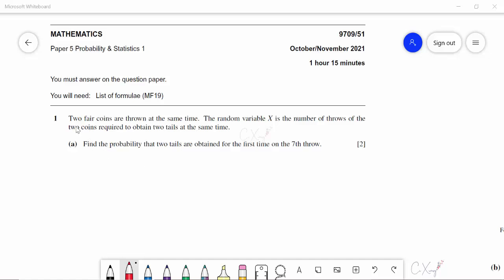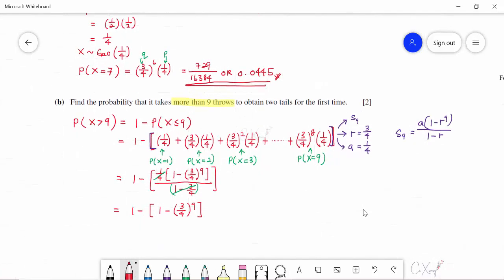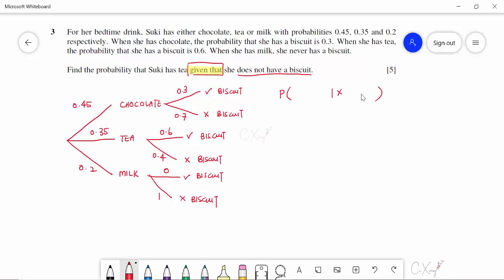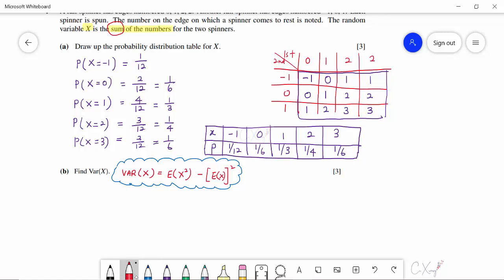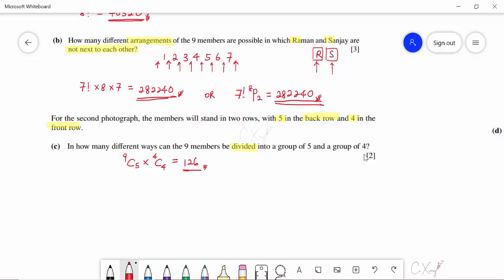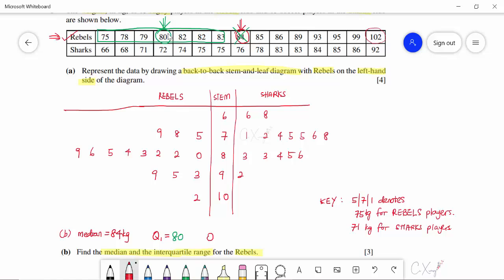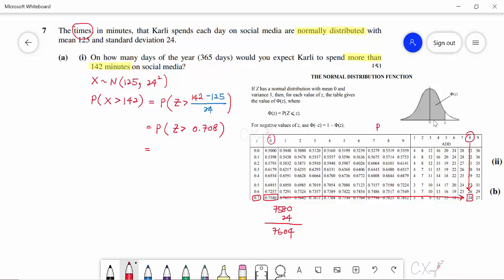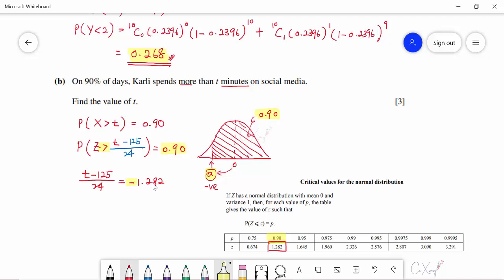9709/51/O/N/21 CAIE A-level Statistics 1 Solution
00:00   Question 1
11:46   Question 2
15:05   Question 3
22:03   Question 4
30:19   Question 5
41:38   Question 6
52:48   Question 7

9709_w21_qp_51